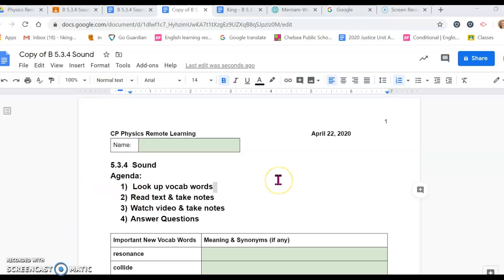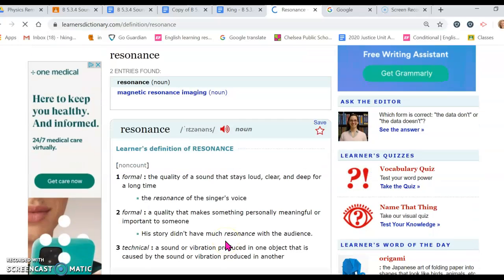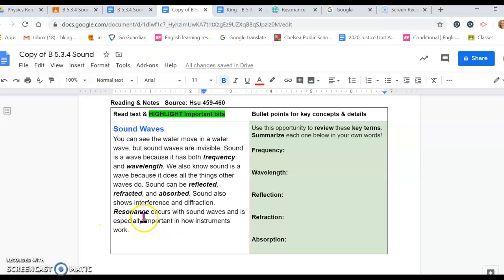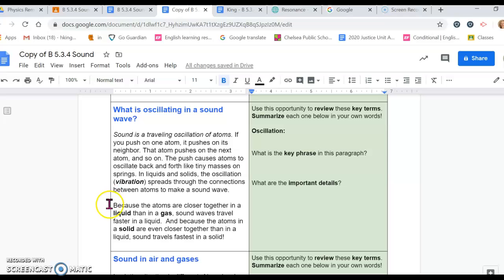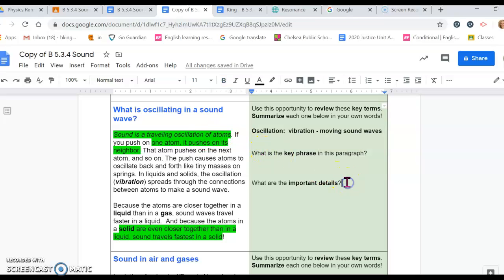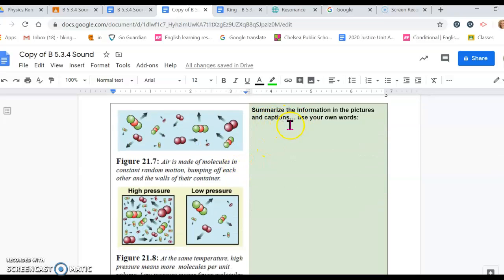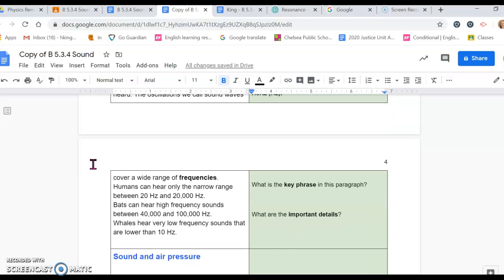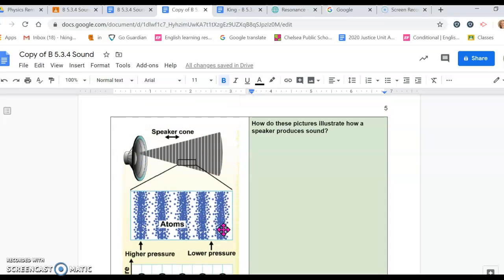Sound 5.3.4 King Read Aloud